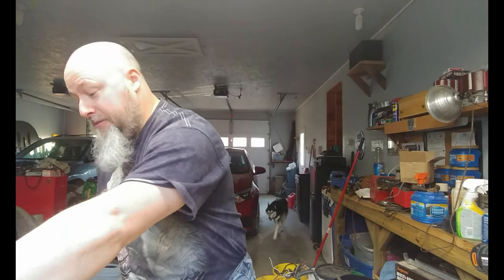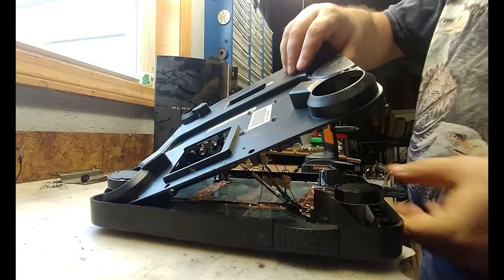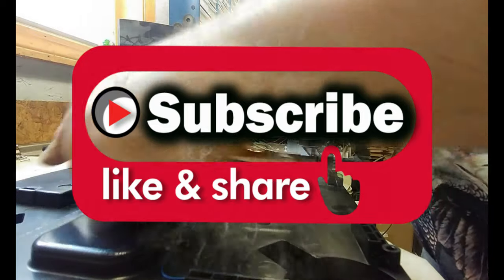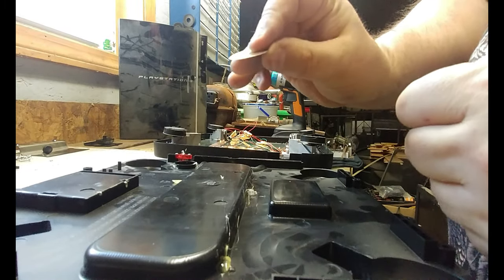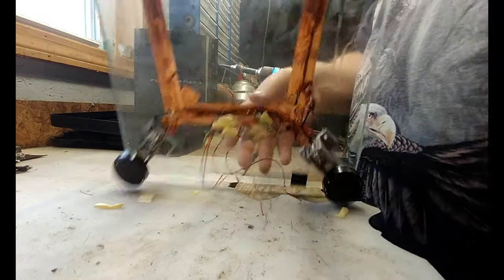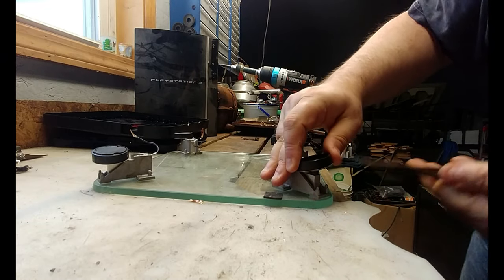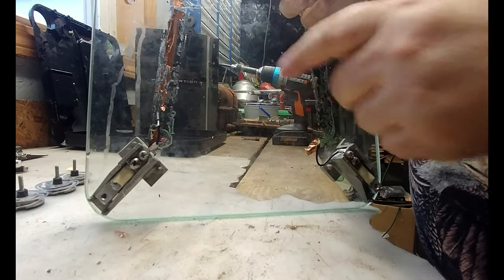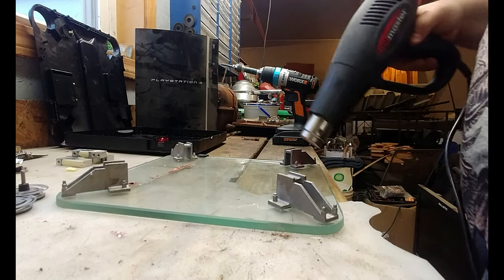Scrap Metal Recycling Process - Micro Scrapping a Digital Scale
Please check out my scrap metal recycling process as I disassemble a digital scale for the scrap metal inside!  DIY recycling at home is so much fun!  And did you know you could make money recycling metal?

Gil's Skillz is a channel about community and helping people improve there lives.

I am a very big advocate for DIY with the empowerment and satisfaction it gives to people.  :)

Planetary Rebellion By Nazar Rybak